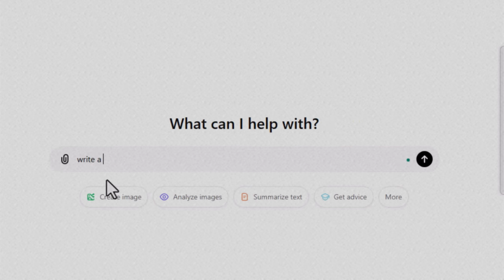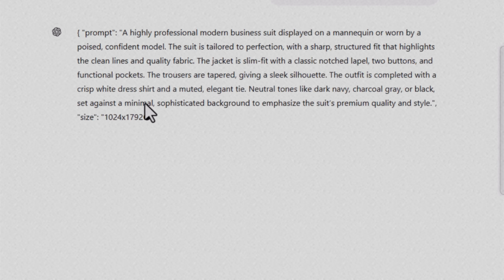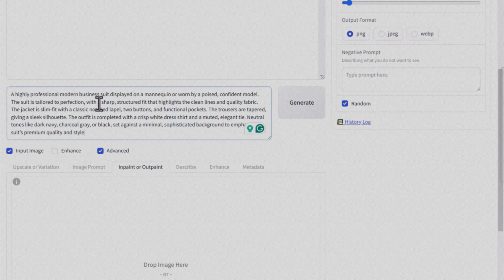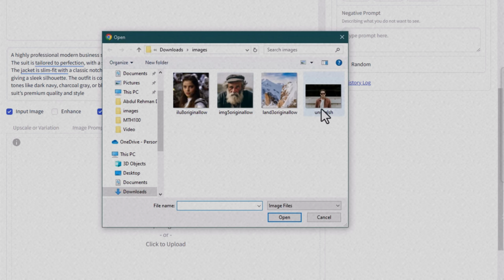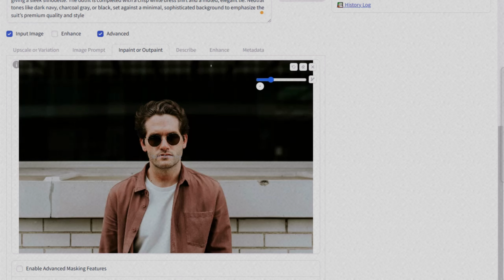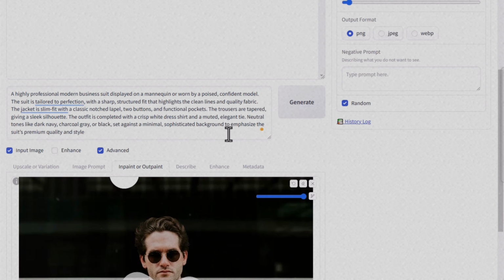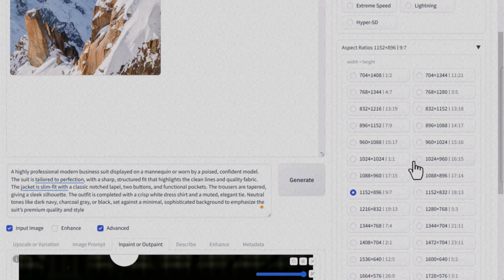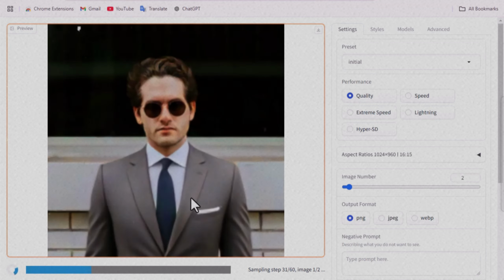FREE AI Headshot Generator Beats Professional Photographers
✨ Welcome to another exciting tutorial on Foocus AI! In this video, I'll show you how to create professional-looking headshots in just a few minutes using the powerful Foocus AI Headshot Generator. Whether you're upgrading your LinkedIn profile, creating a business portrait, or experimenting with AI tools, this tutorial has got you covered!

📋 What You'll Learn in This Video:
✅ How to write the perfect AI prompt using ChatGPT 🖋️
✅ Step-by-step guide to using Foocus inpaint/outpaint tools 🎨
✅ Adjusting settings for the best quality and aspect ratio 🔧
✅ Generating flawless AI headshots with a tailored suit 👔
✅ Pro tips for achieving a perfect, professional look 👌

🎯 This guide is beginner-friendly and perfect for anyone exploring AI-generated headshots or image enhancement tools.

🚀 Enjoy the power of AI for FREE and create headshots like a pro!

Drop your questions and suggestions in the comments below ⬇️.